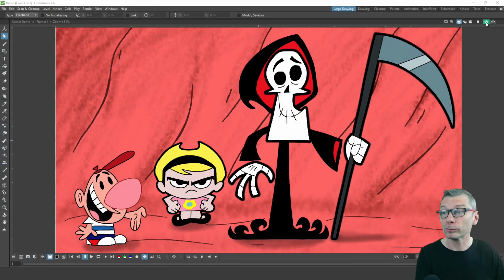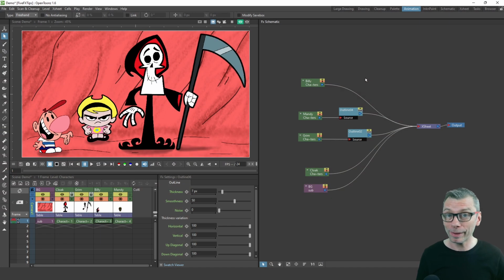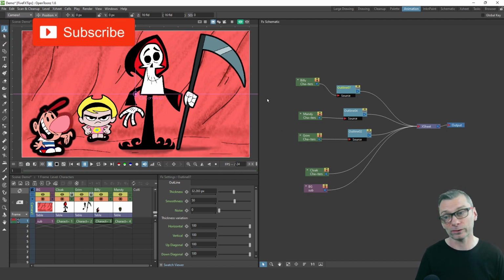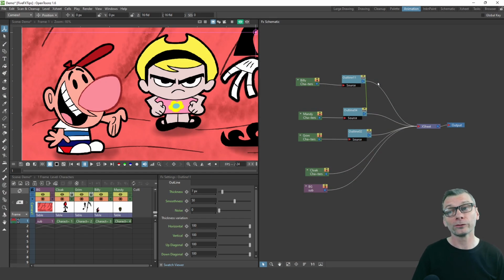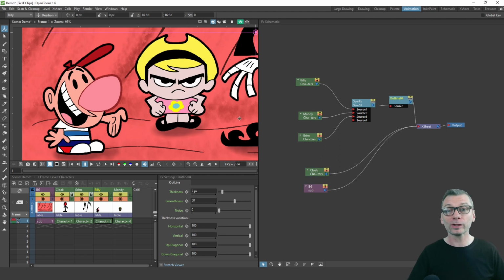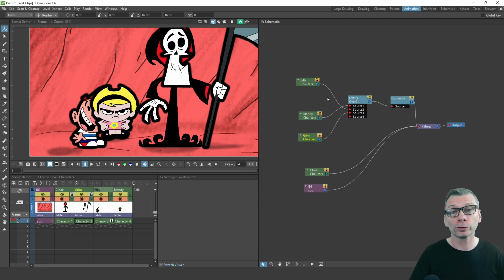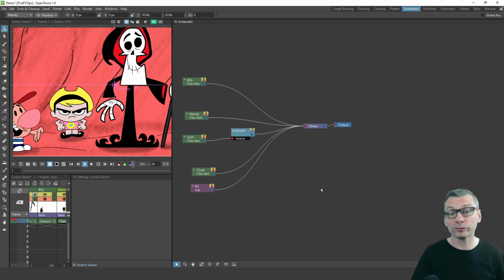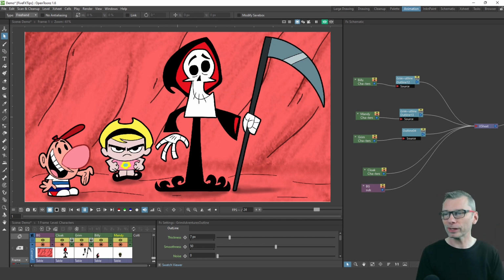5 ways to reuse fx values in OpenToonz (and other fx tips)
Here are 5 ways to use the same effects, with the same settings, for multiple columns in a scene.
And some extra helpful tips along the way.

Contents:
00:00 Tutorial
00:33 1. Add the effect (Tip: Dock settings)
01:50 2. Copy/Paste (Tip: Use ALT to insert/remove an effect)
03:52 3. Linked FX
05:10 4: Using layer blending nodes
07:24 Changing the column drawing order (Tip: swapping inputs)
09:36 5. Saving your settings to disk with "Save as Preset"